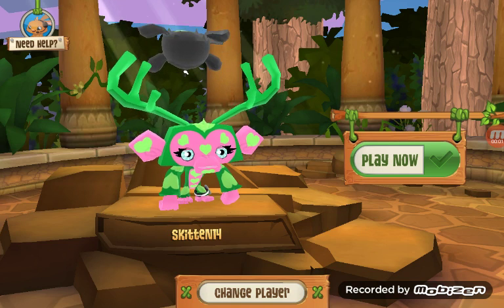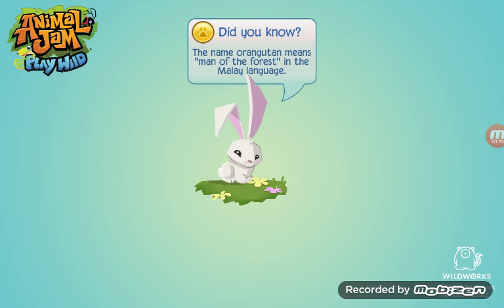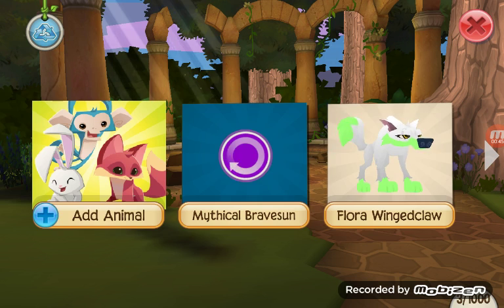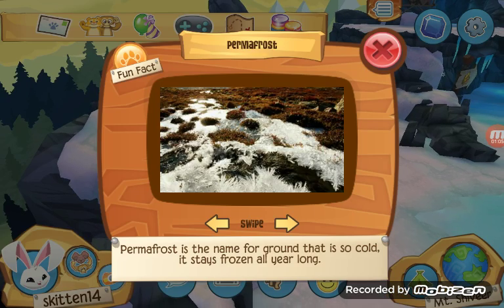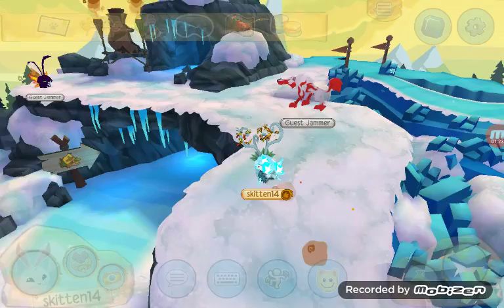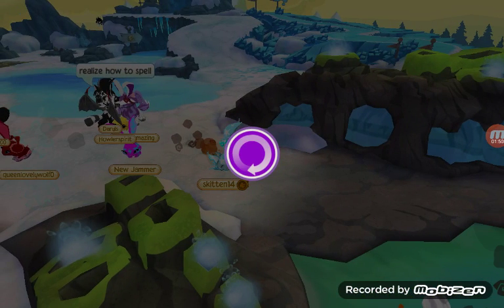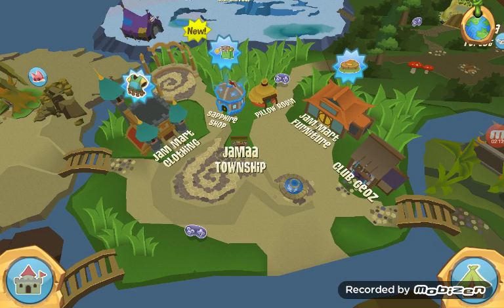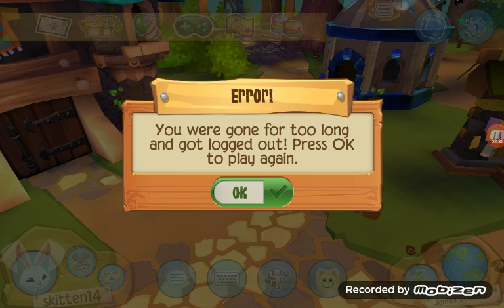Animal jam play wild